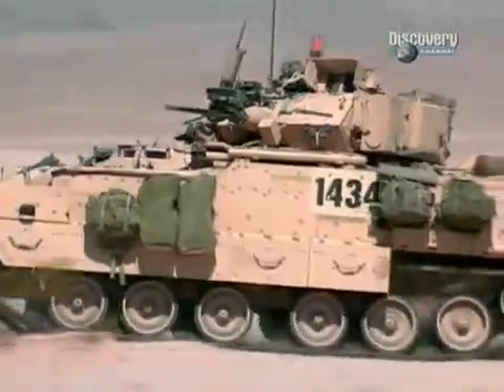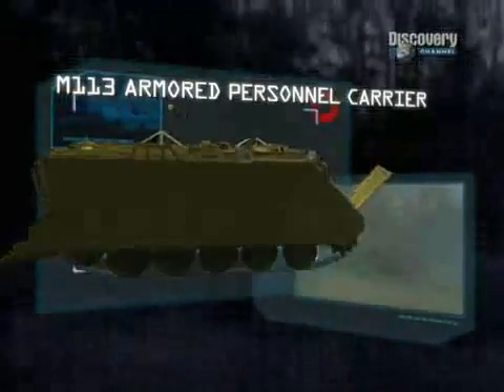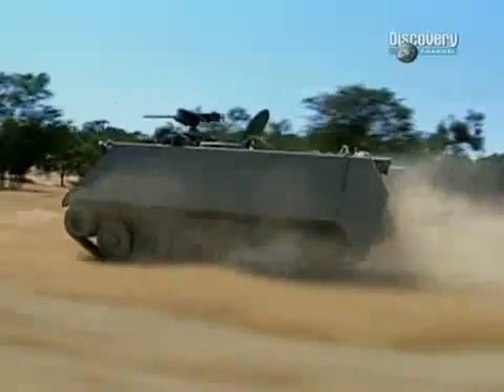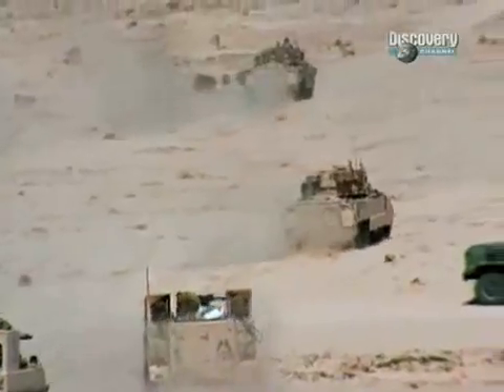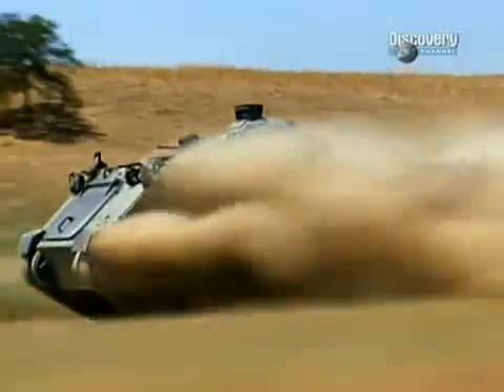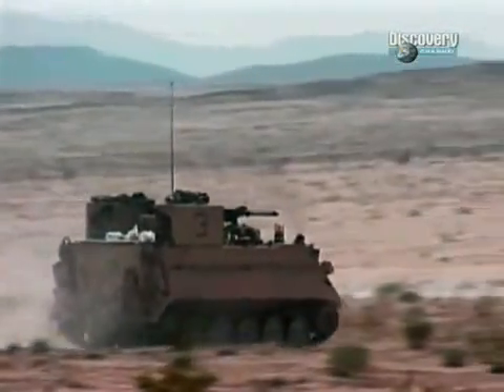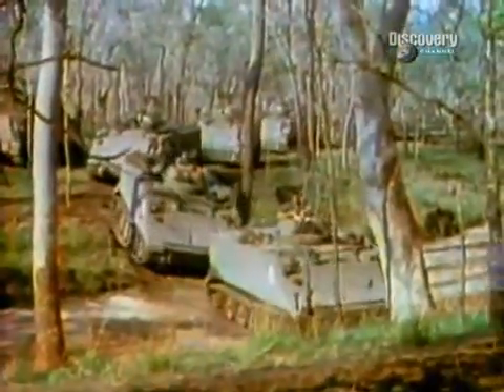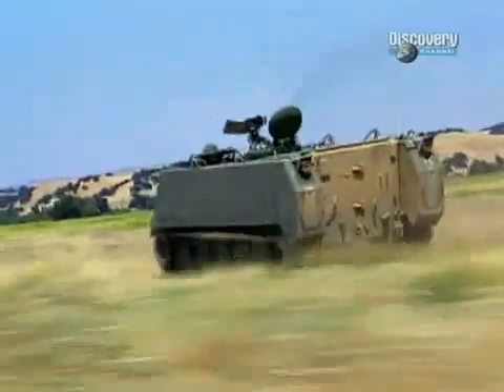The Top Ten Infantry Fighting Vehicles Nr. 1_7_13_2010.avi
M113 Armored Personnel Carrier